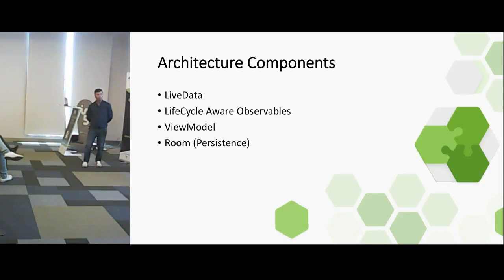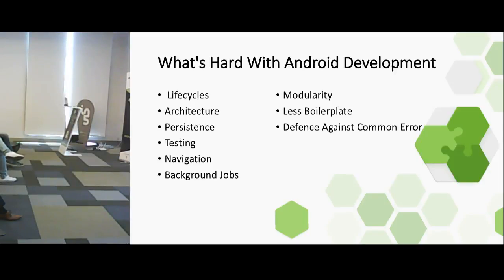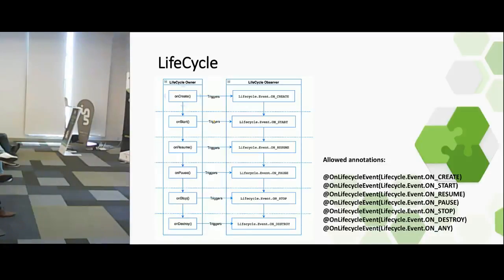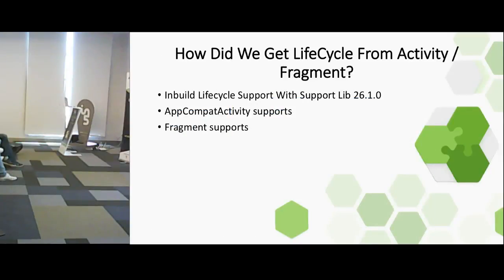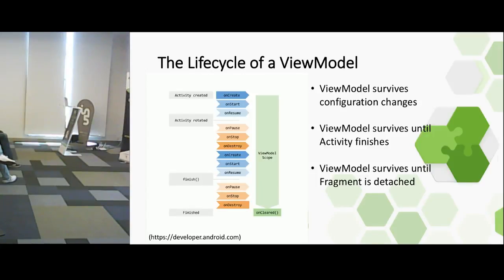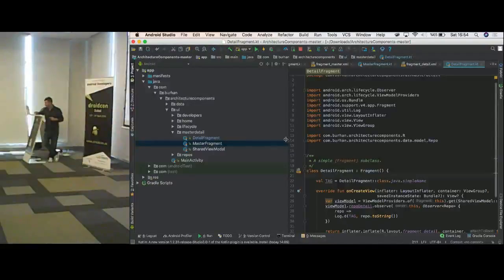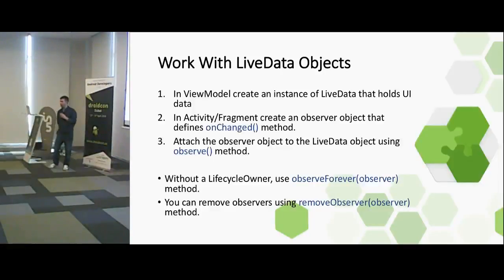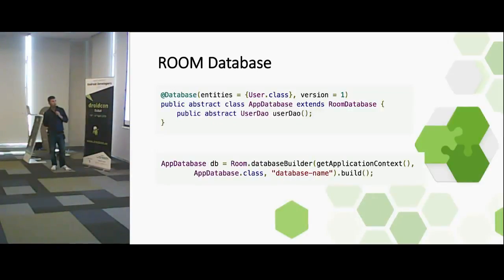Burhan Aras at droidcon Dubai in Android Architecture Component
Android Architecture Components is a collection of libraries that help you design robust, testable, and maintainable apps. It’s for managing your UI component lifecycle and handling data persistence.

In this session, i will shortly talk about Android Architecture components and explain them with code examples. I will also explain how to build a robust architecture while developing Android apps.